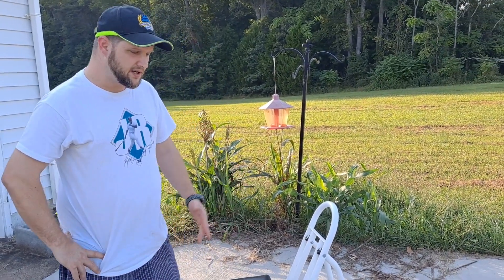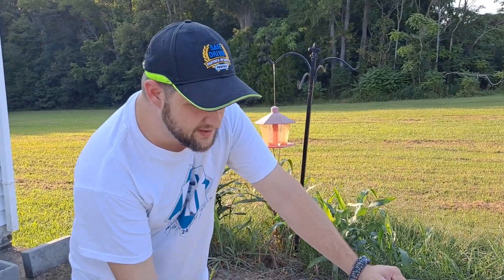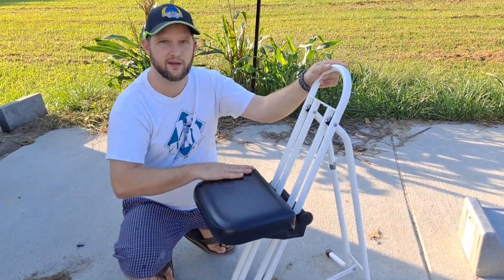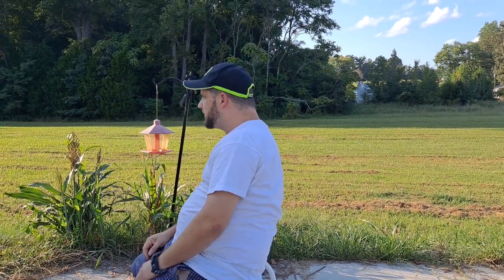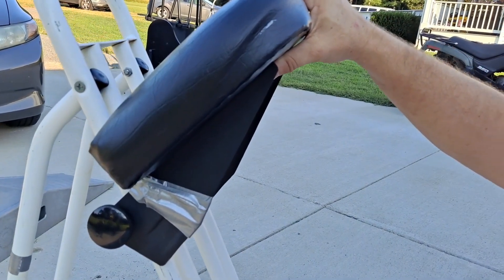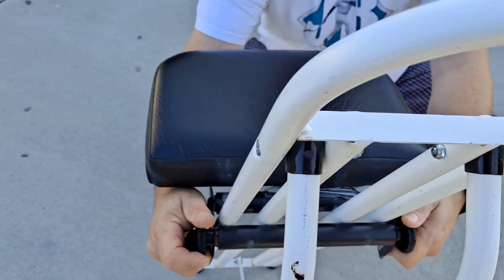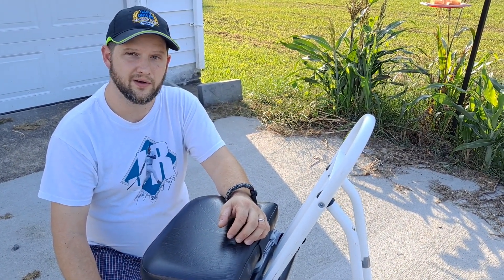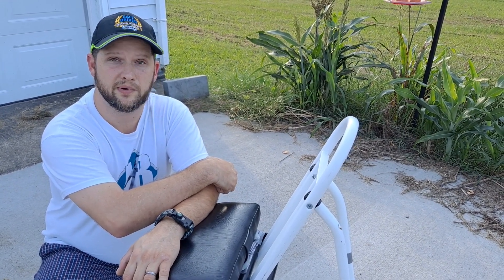Do You Need an Observing Chair? Beginning Astronomy Setup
Do you need an observing chair with your first telescope?

I recommend one for every dob owner.

The bigger your telescope the more necessary it becomes.